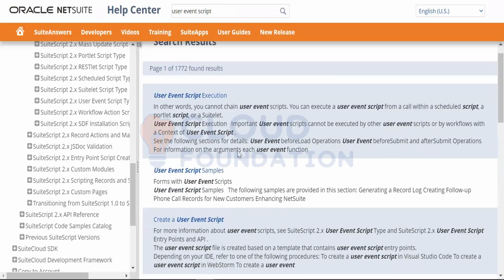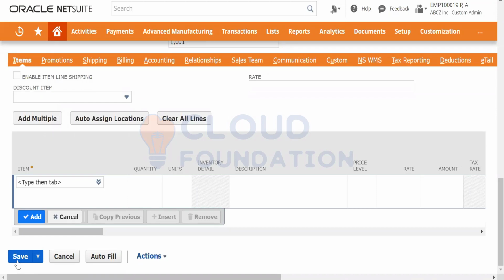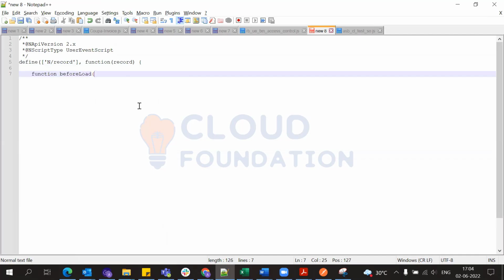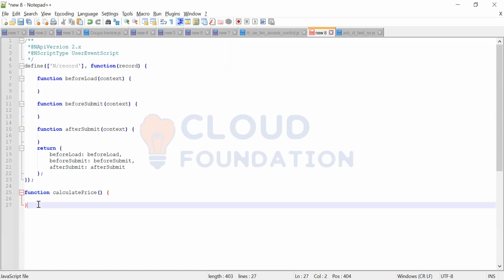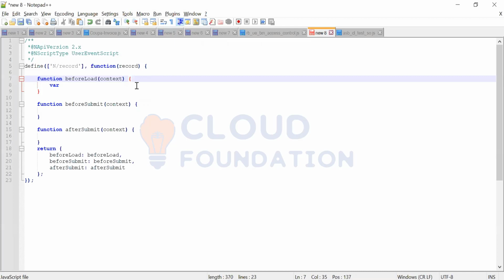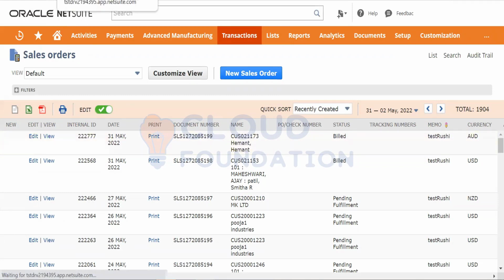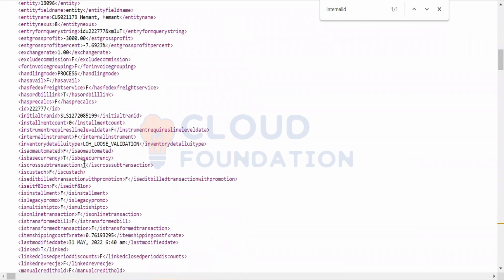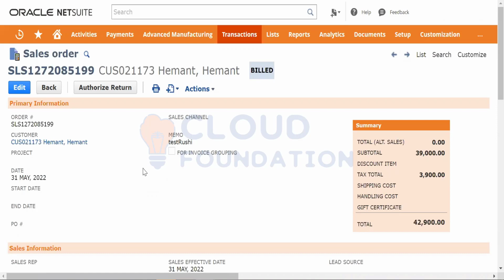Netsuite Tutorial | Netsuite Guide | Netsuite Tutorial for beginners | CloudFoundation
Netsuite Technical Training is a valuable resource for anyone looking to gain a better understanding of the NetSuite platform and its various features. NetSuite is a cloud-based enterprise resource planning (ERP) system that provides businesses with a comprehensive suite of business applications.

NetSuite Technical Training is offered in a variety of formats, from in-person courses to online classes. In-person courses allow students to interact with instructors, practice their skills in a hands-on setting, and ask questions in real-time. Online classes provide an opportunity to learn at the student’s own pace, view course materials in their own time, and interact with instructors in a virtual environment.

Our expert faculty will guide you through all the concepts you need to know to pass the Netsuite Technical certification exam, while our full-time technical support team will be there to help you every step of the way. Plus, our flexible training hours mean you can study at a time that suits you.

Topic Covered: -
This video has covered About User Event Script in Netsuite Technical.